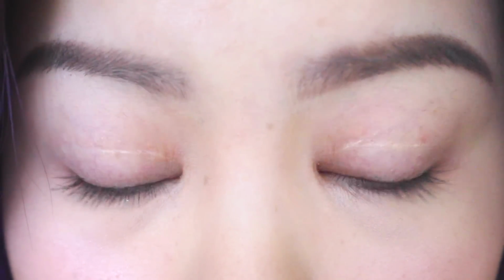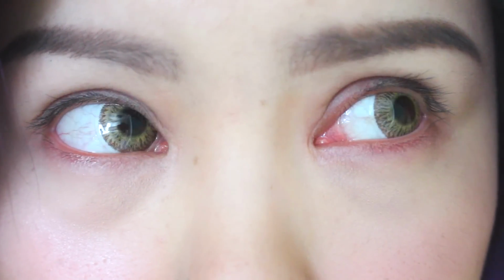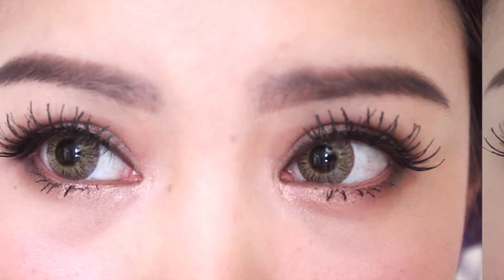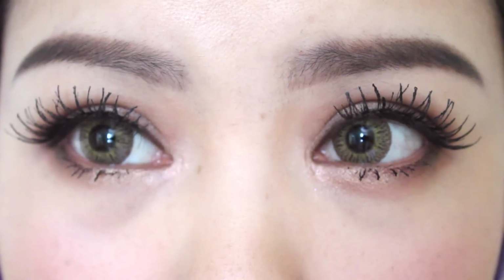Full Incisional Double Eyelid (Blepharoplasty + Epicanthoplasty) 5 Months Update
The long awaited update on my full incisional blepharoplasty! It's been approximately 5 months since the procedure and I'm really happy with the results so far! I hope they stay this size and don't become any smaller.

Dr. Goretti Ho Taghva